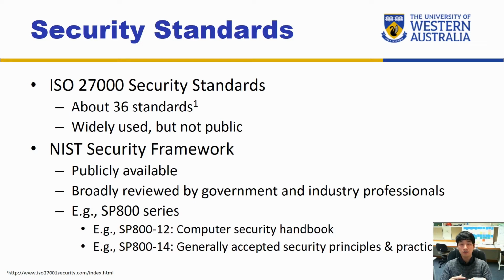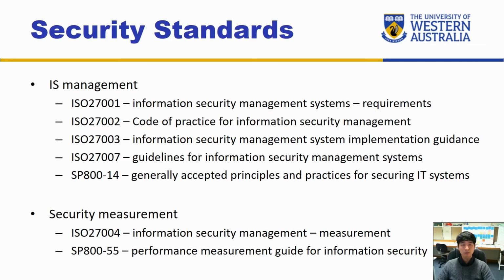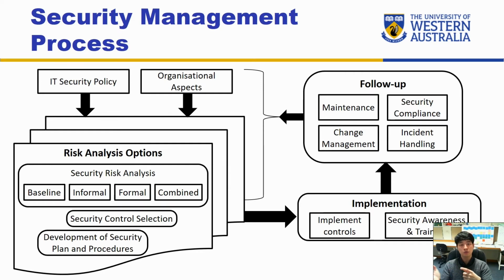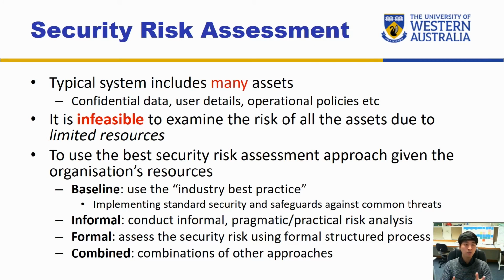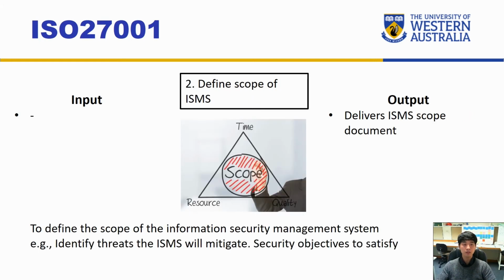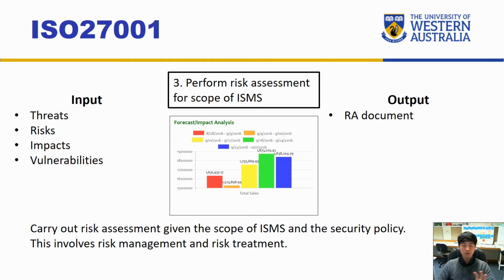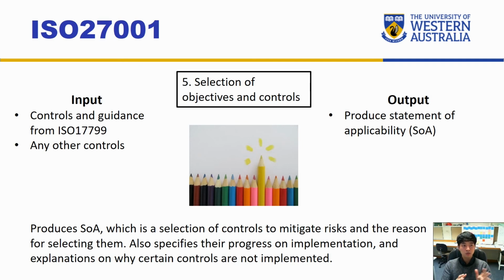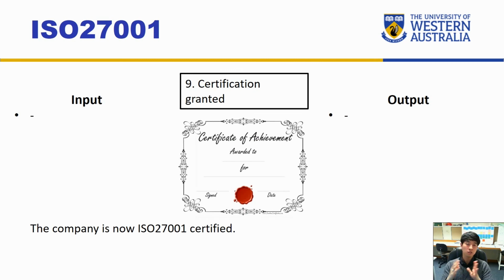CITS3004 - 9.2. Security Standards: ISO